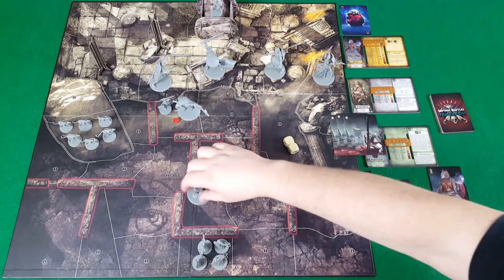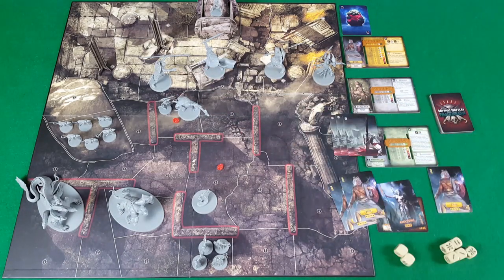Pit Stop: Mythic Battles Pantheon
Ronan presents an overview for Mythic Battles: Pantheon. Designed by Benoit Vogt, published by Monolith and Mythic Games.